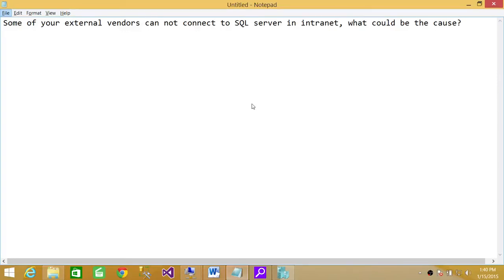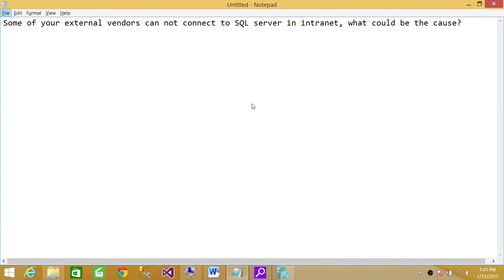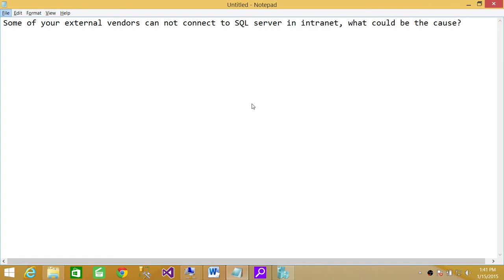Some of your external vendors can not connect to SQL server in intranet, what could be the cause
SQL Server DBA Interview Question "Some of your external vendors can not connect to SQL server in intranet, what could be the cause"